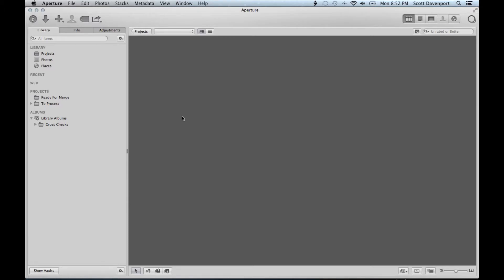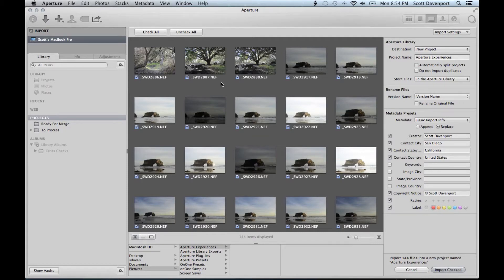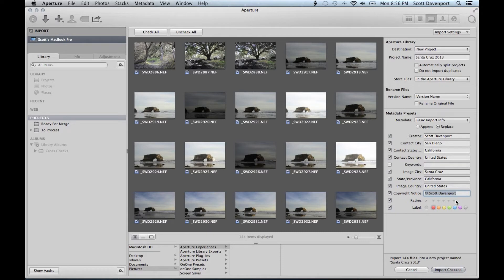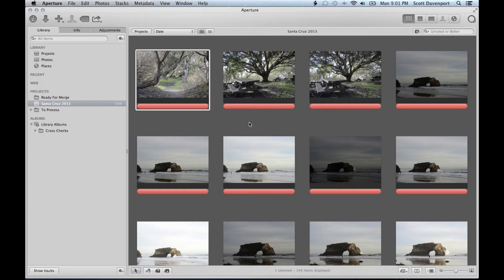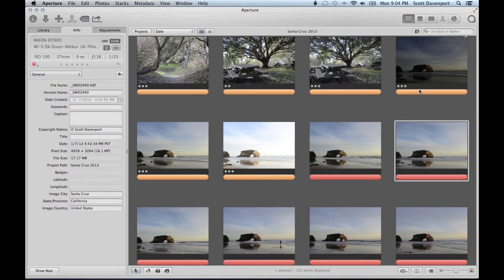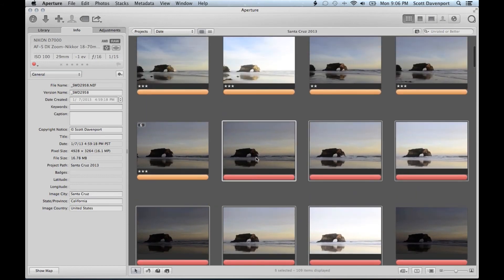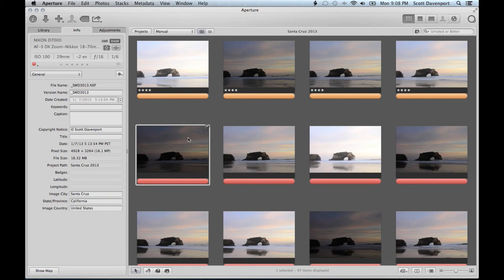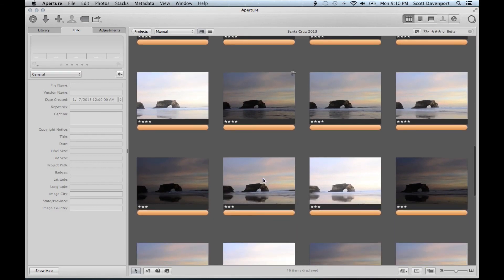Aperture Experiences - Workflow 1 of 3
Update: Grab my Effective Aperture Workflow book from the iBookstore

An unscripted (and thus a little rough) overview of my Aperture workflow. Part 1 of 3.
In this installment, I go through Import and Rating.